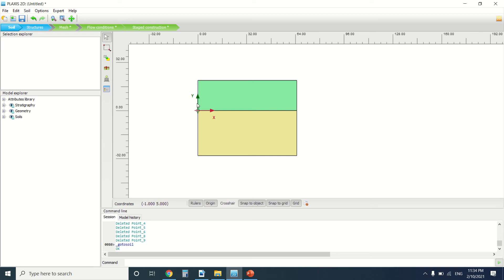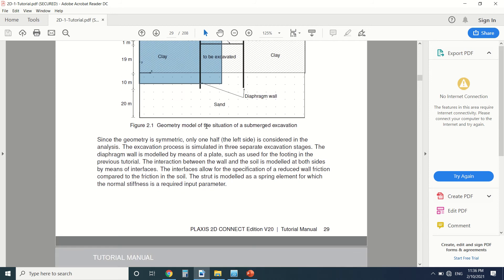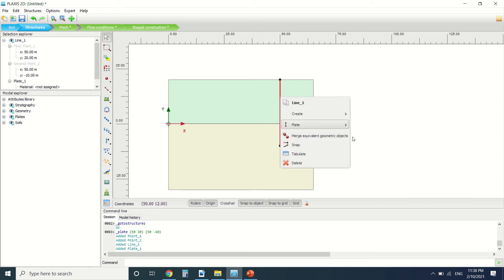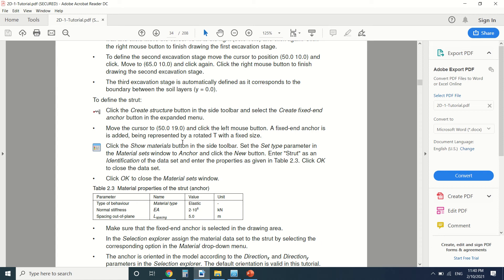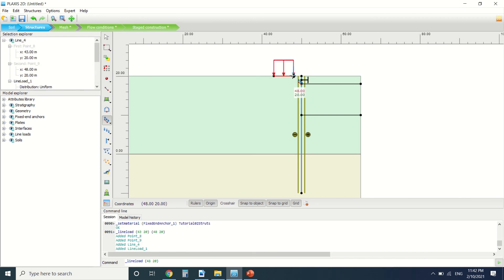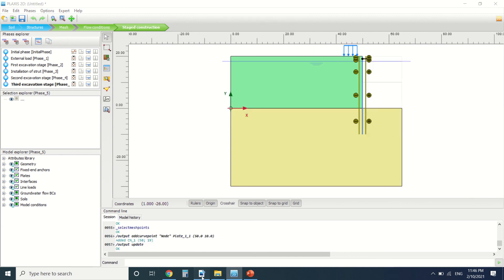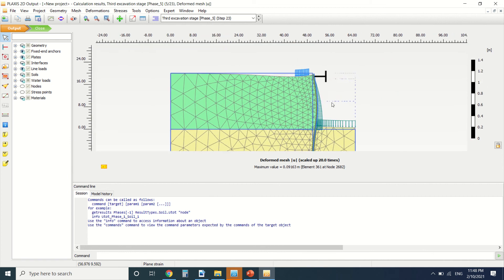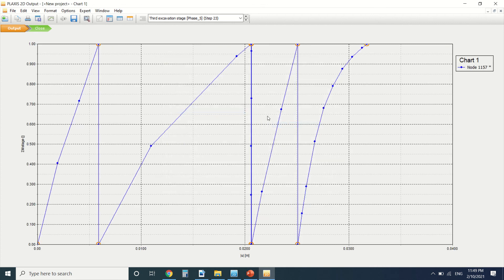Turorial 3- submerged construction of a excavation for tunnel construction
Plaxis 2d tutotial